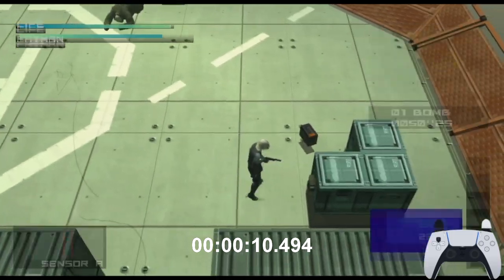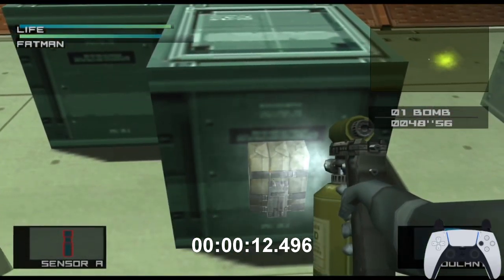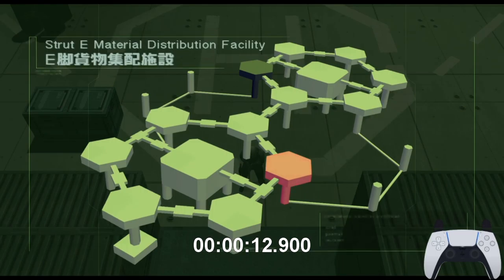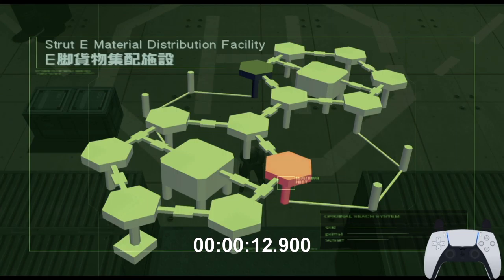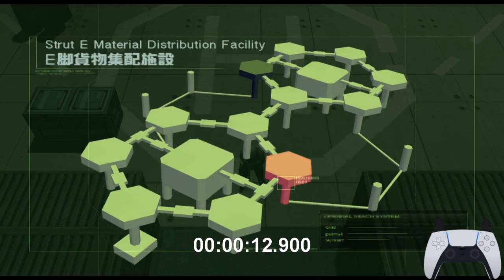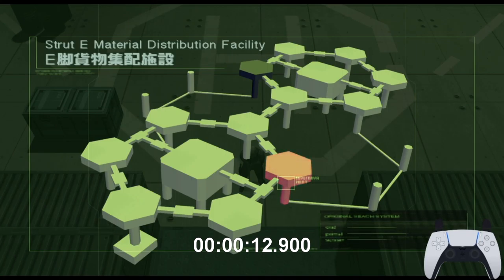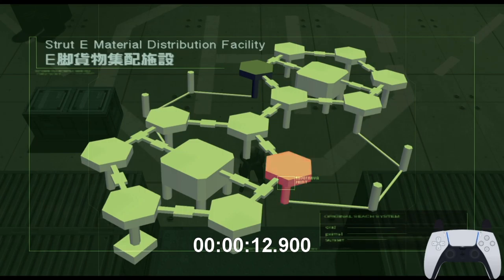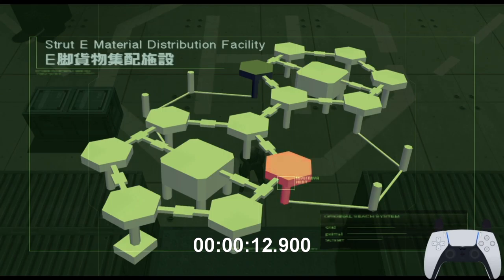Fatman VE IL Speedrun in 12.900 Seconds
Metal Gear Solid 2: Substance
Difficulty: Very Easy
Platform: PC (Intel 9900k at base clock, EVGA 2080 Super, 32GB RAM @ 4300MHz, Samsung 970 NVMe 1TB)
Controller: DualSense
Turbo: Not Used
Recording date: December 21st, 2020